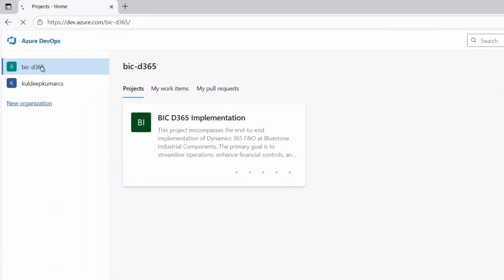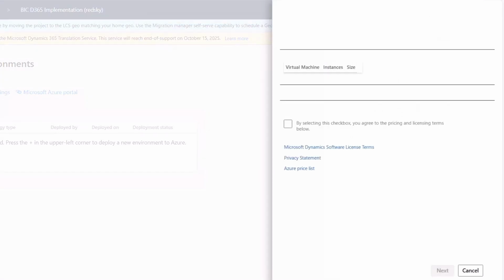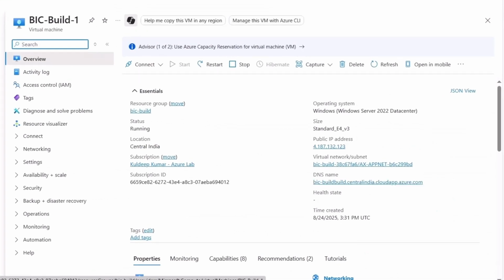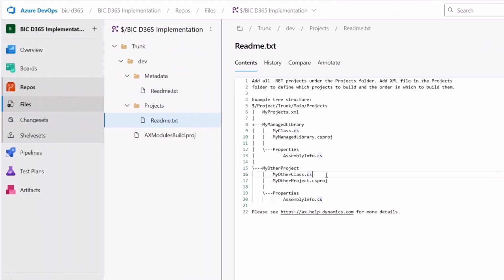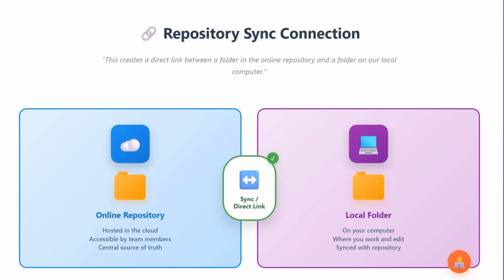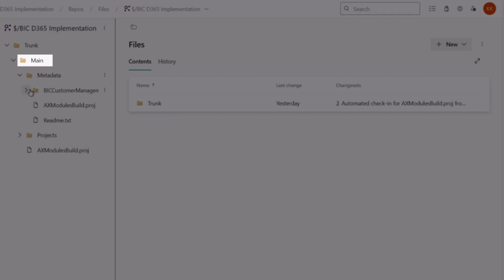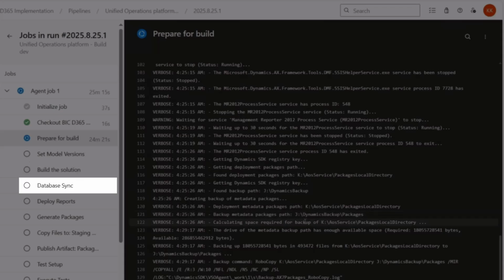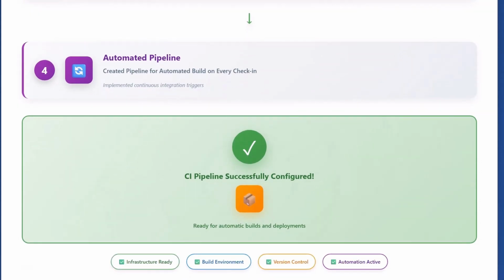D365 F&O: Setup an Azure DevOps CI Build Pipeline | Part 7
Set up a CI pipeline for D365 in Azure DevOps. Learn to deploy a Build VM and automate your code builds for team development.

0:00 → Intro: Why We Need a CI Pipeline (Continuous Integration)
0:25 → Part 1: Create a Self-Hosted Agent Pool in ADO
1:19 → Part 2: Provision the Build VM in LCS
1:54 → Selecting the "Build and Test" Topology
2:24 → Advanced Settings: Linking the ADO Agent Pool & Branch
3:04 → Selecting the VM Size (Memory Optimized)
3:47 → Part 3: Configure the Build VM (Reset Password & Connect)
4:24 → Exploring the Build VM File Structure (SDK Folder)
4:53 → Part 4: Review the Auto-Generated Build Pipeline
5:43 → Enabling Continuous Integration Triggers & Path Filters
6:23 → Part 5: Branching Strategy (Rename 'dev' to 'Main')
6:52 → Connecting Visual Studio to Source Control (Team Explorer)
7:19 → Mapping a Local Workspace
7:55 → Adding the Local Project to Source Control
8:34 → Adding the axmodulesbuild File & Checking In
9:12 → Part 6: Creating a New 'dev' Branch from 'Main'
10:06 → Part 7: How the CI Build Process Works
10:23 → Reviewing the Build Stages (Build, Sync, Package)
10:59 → Under the Hood: Pipeline Tasks vs. VM Scripts
11:53 → Part 8: Reviewing the Final Build Artifact
12:27 → Recap

✓ Create a self-hosted Agent Pool in Azure DevOps for D365 builds.
✓ How to deploy a Build VM from LCS and connect it to your pipeline.
✓ Configure an auto-generated build pipeline with CI triggers and path filters.
✓ Connect Visual Studio to Azure DevOps (TFVC) using Team Explorer.
✓ Check in your code to automatically trigger the build and create a Deployable Package.

🚀 About This D365 Development Series